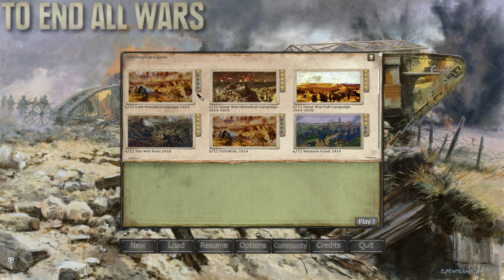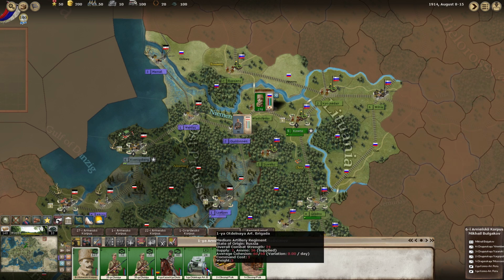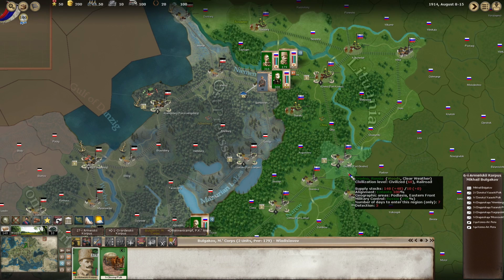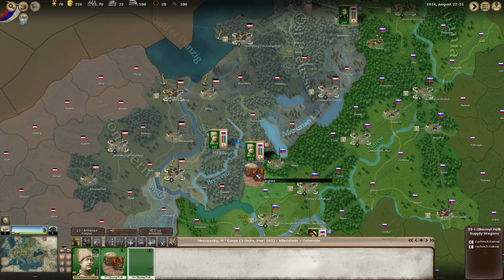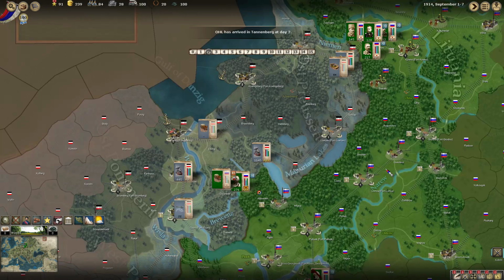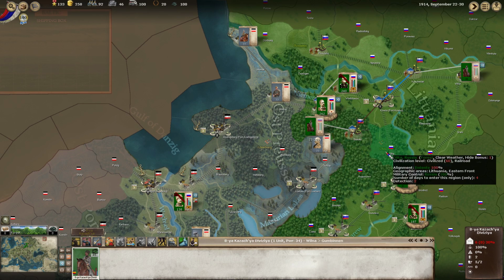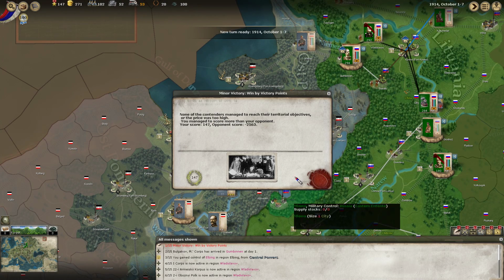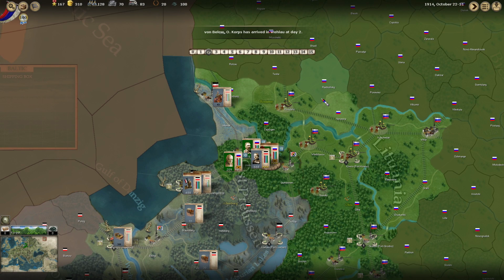Quick To End All Wars Nonsense